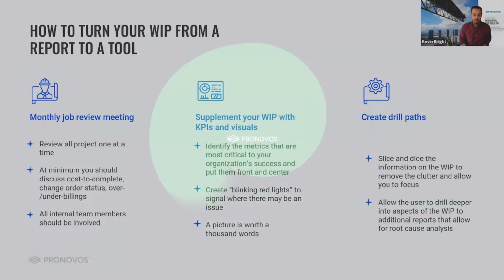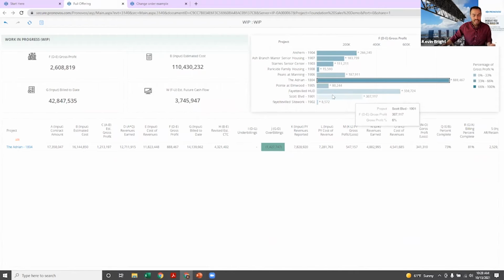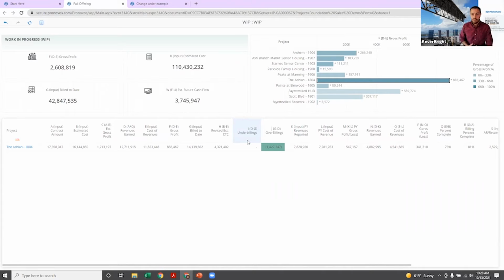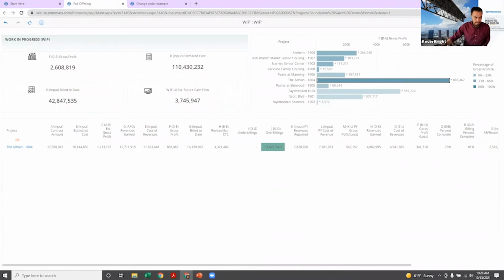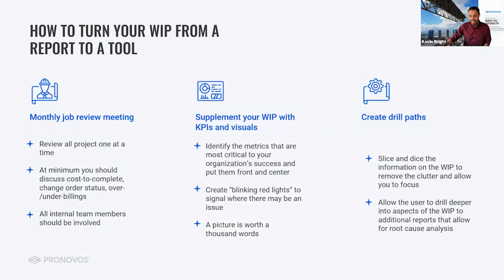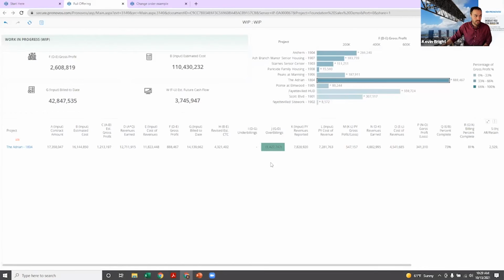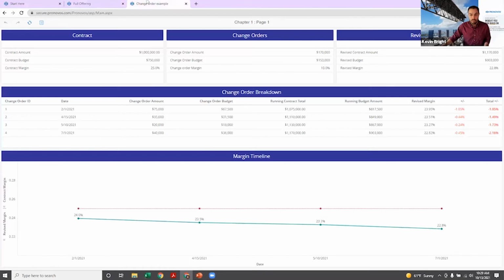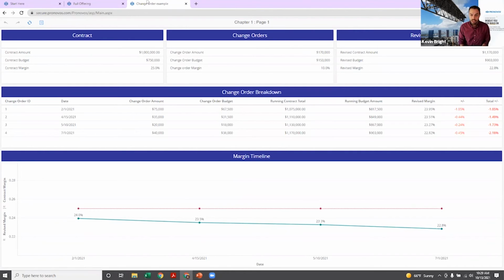Creating WIP Drill Paths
Contractors can reap huge benefits by automating their WIP reports through a cloud-based platform. A half-hour ProNovos webinar answers basic questions about the process, with practical tips for getting the most out of dynamic WIP reporting.